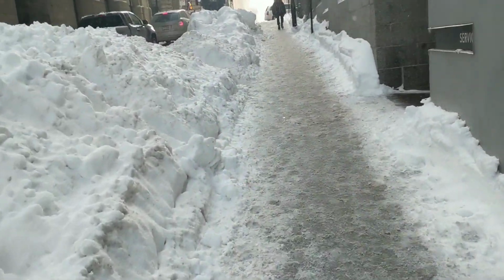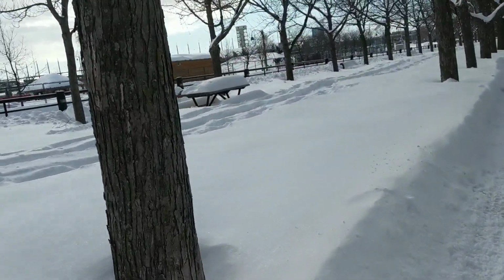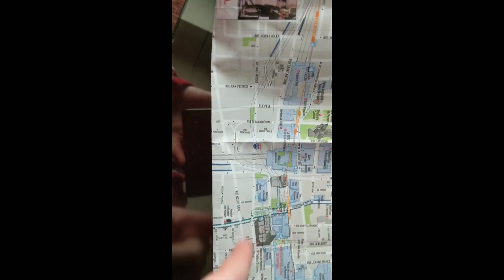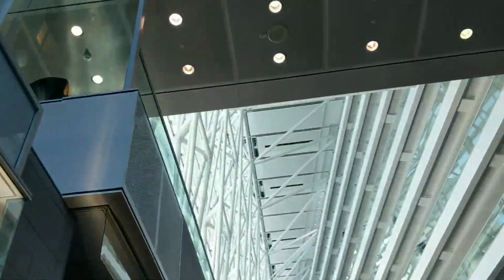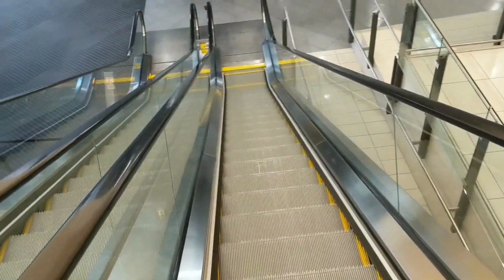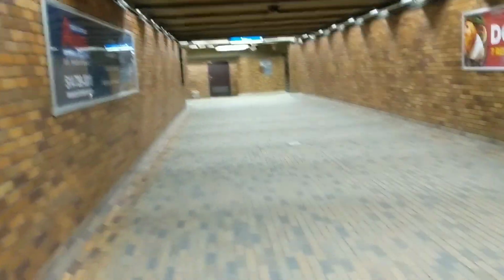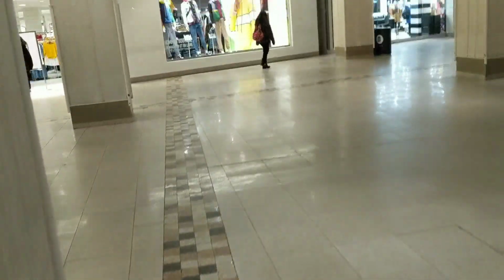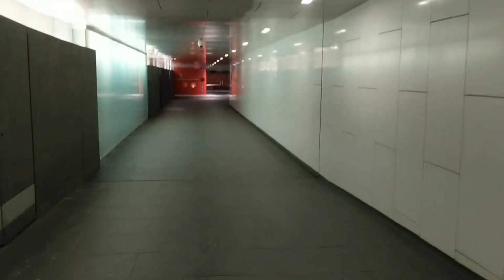Vlog 2019/02/14 Quebec Day 6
I talk a walk in the snow and then explore the underground city